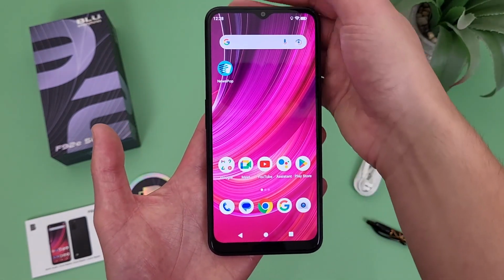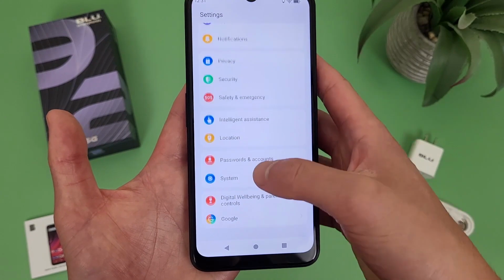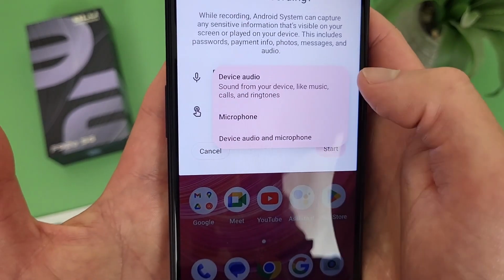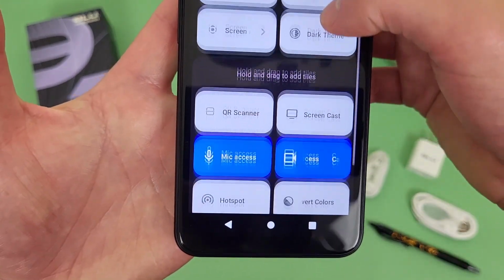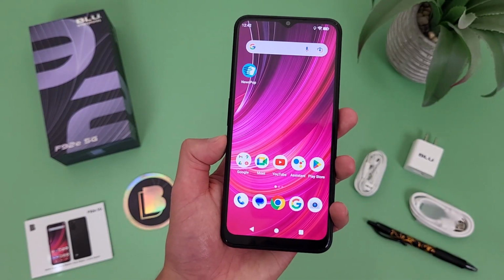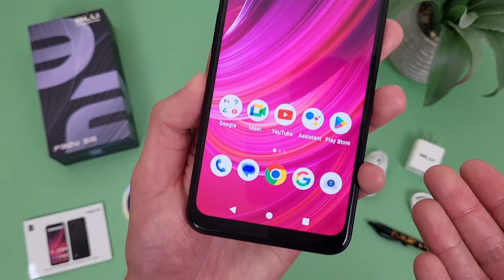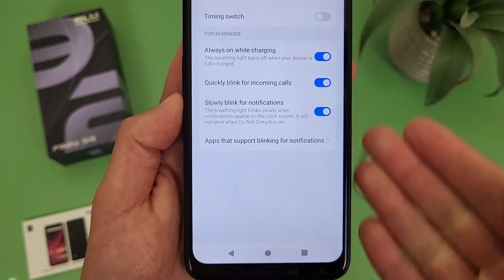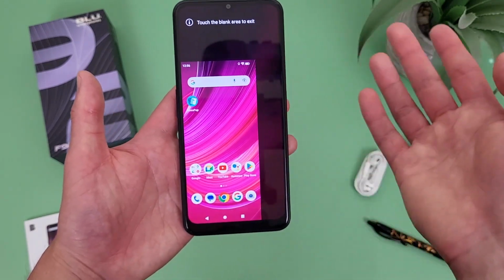BLU F92e 5G - Tips, Tricks & Cool Features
📦 Product links!
BLU F92e 5G (Amazon)

BLU F92e 5G

❇️CURRENT DEALS
💰Carrier deals:

0:00 Introduction
0:23 Adaptive brightness
0:53 Customize app icons
1:33 Battery percentage
2:27 Screen recording
3:50 Edit quick menu
4:48 Camera shortcut
5:20 Side application bar
6:01 Screen color mode
6:52 Breathing light
8:03 One-handed mode
8:56 Conclusion